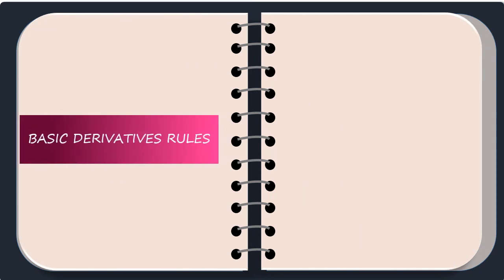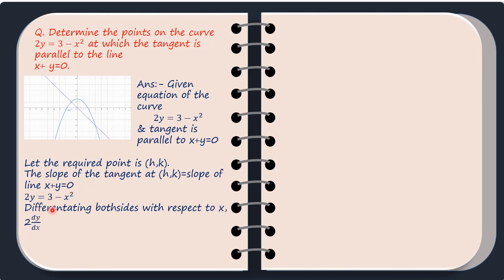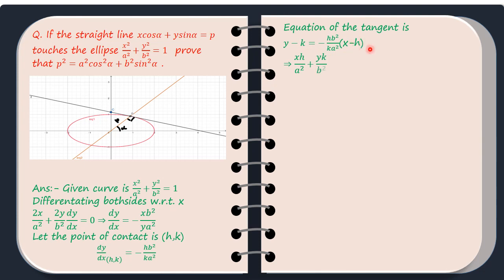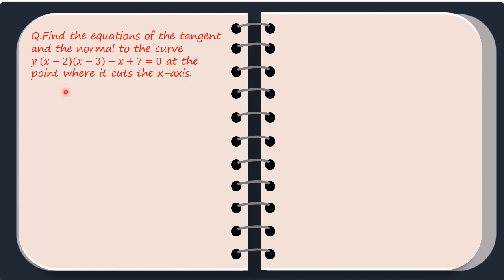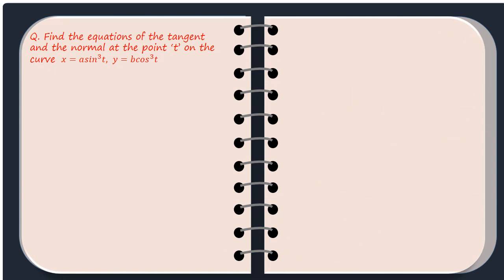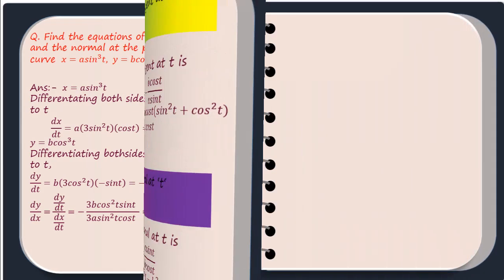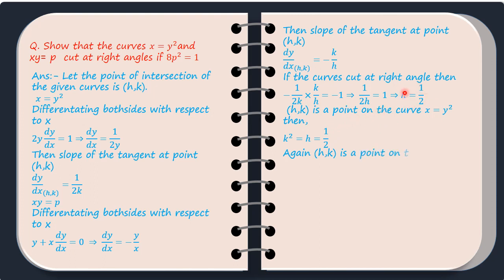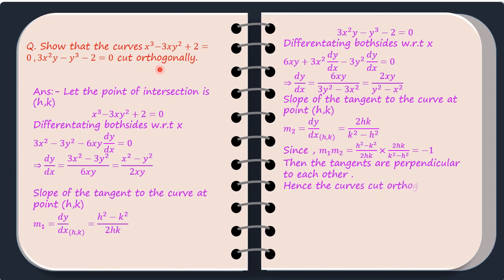APPLICATION OF DERIVATIVES PART 5 [CBSE CLASS 12 MATHEMATICS]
TANGENT & NORMAL PART 3